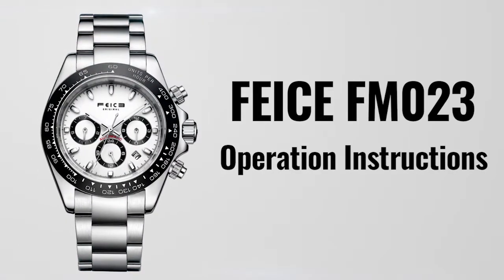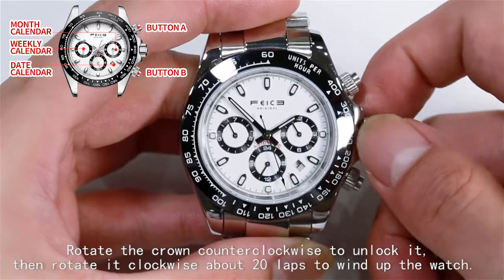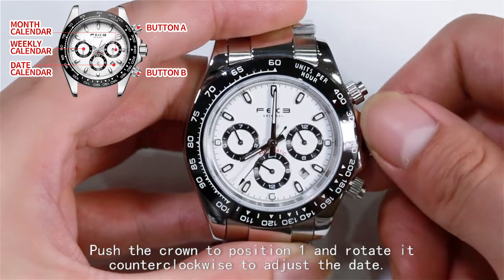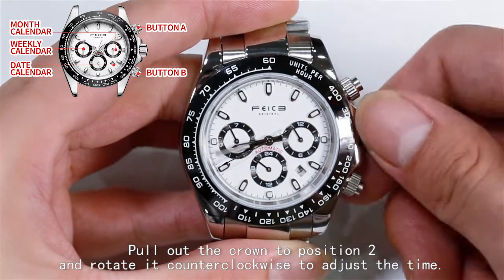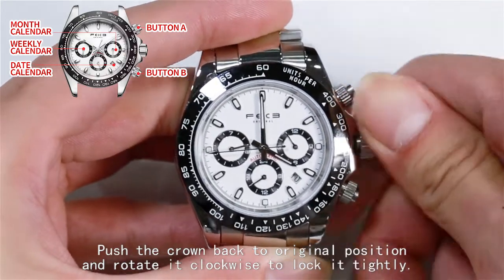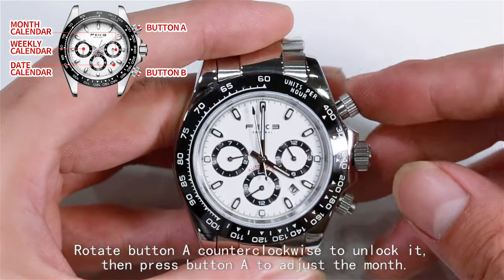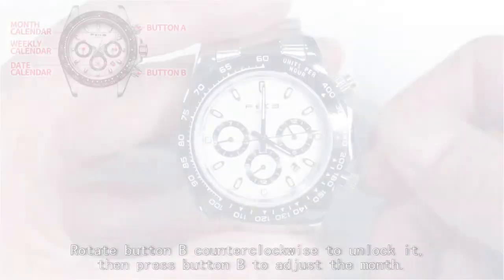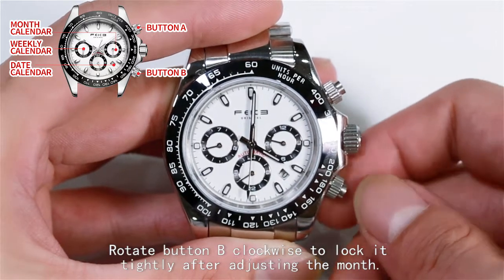[Tutorial] FEICE FM023 Automatic Watch Operaion Instructions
FM023 boasts a sapphire crystal mirror and an intricate white dial with luminous hour markers. Watch this video to learn how to wind up, adjust time and other functions of the new arrival.